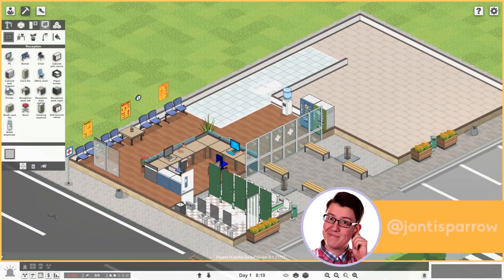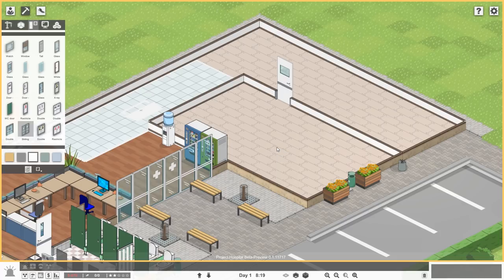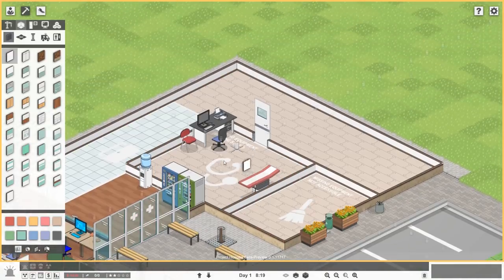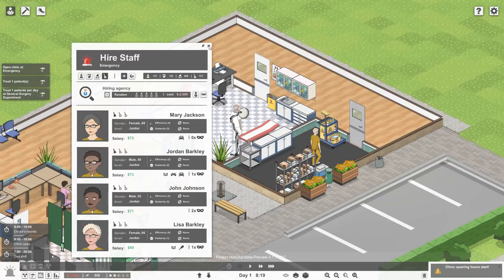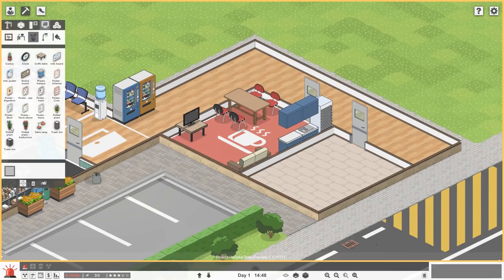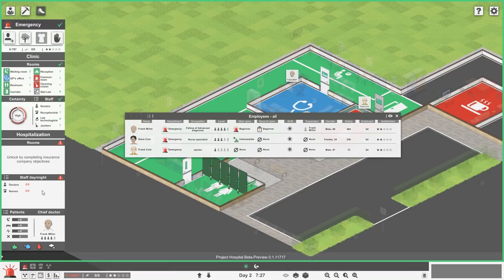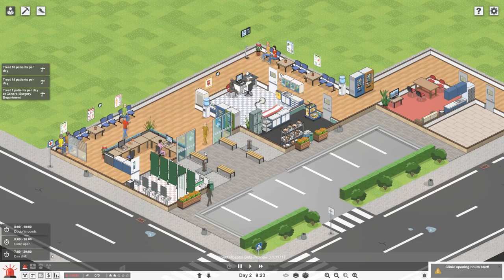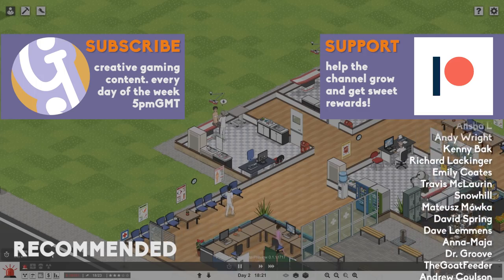🏥 Multiple GP Offices | Let's Play Project Hospital Ep. 02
Let's Play Project Hospital! In this Early Access look at the game, we take a look at the creative options and are pleasantly suprised! Could we even cure our first patient?!

Let's Play Project Hospital! Project Hospital is an in-depth tycoon game, based on realistic settings and aiming to really do the theme justice. From small clinics to massive hospitals, tweak all the details in the building process, manage your staff, diagnose or hospitalize your patients, perform surgery, handle collapses or challenging events and more!

This Project Hospital gameplay video is using a version of the game that is a late beta build, with all the main features in place, but limited scope (and of course there are still some bugs to squish).